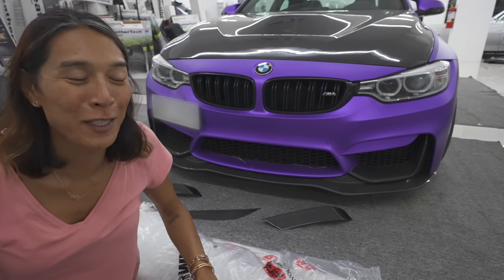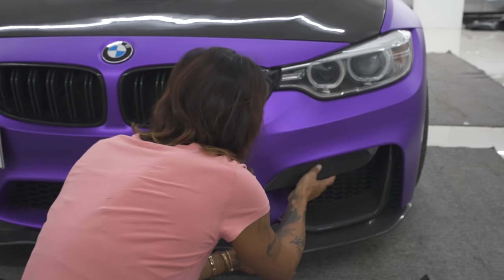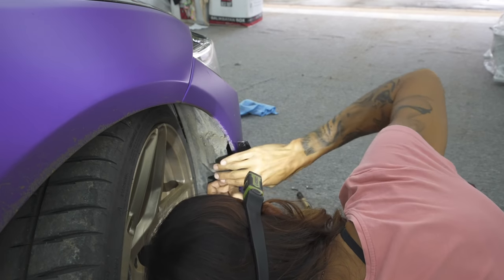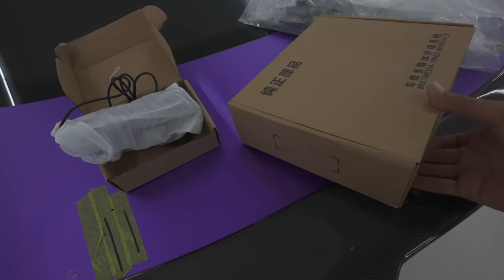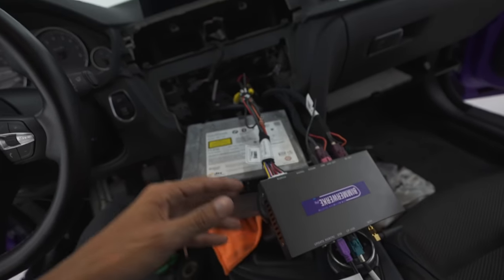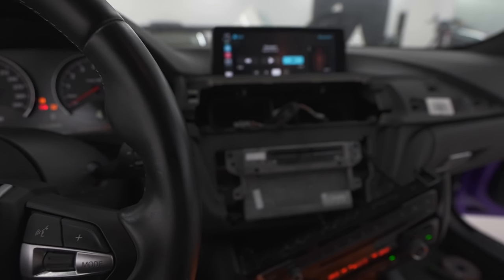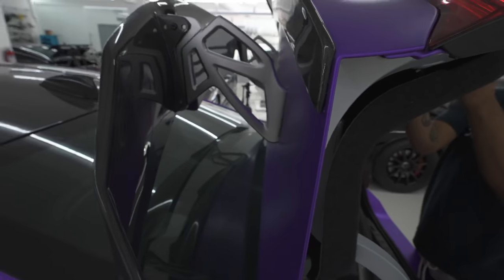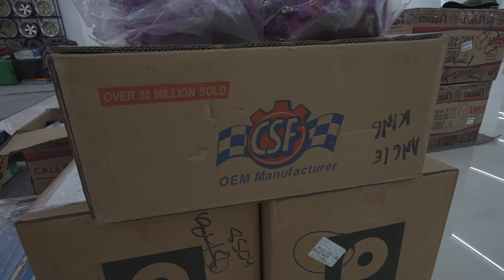Car Update: New Wing and Apple car play | BMW M4 (2021) | Angie Mead King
Our M4 modification continues! This time, we're adding another wing to give us more aero and we're installing carbon fiber canards. I also got the upgraded infotainment system with Apple CarPlay from BimmerWerke PH that we'll try to install.

Watch out for future updates on the BMW M4 as we do more upgrades with the help of Titan Works PH.

Mike of @vivid_racing
Titan Works for helping us with our next upgrades

Check out @KiesMotorsports for more BMW content and if you need help with your DIY projects.

🕐 Timestamp:
0:00 - Intro
0:32 - Carbon fiber canards installation
3:41 - New wing setup
4:42 - New infotainment system with Apple CarPlay installation
8:11 - Mounting the new wing
9:28 - B roll!

🎵Music
Manila Chill - Kicktracks
Road - Kicktracks
Where we go - Kicktracks

I am Angie Mead King, a transwoman who just loves fast things. I own and operate Car Porn Racing and Classic Speed. I try to upload once a  week!